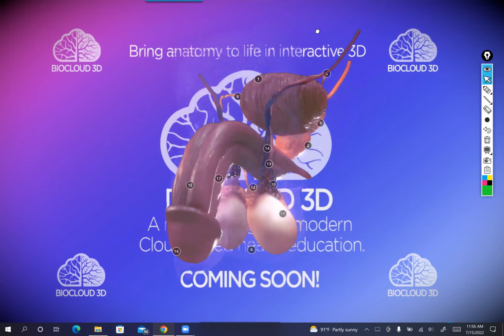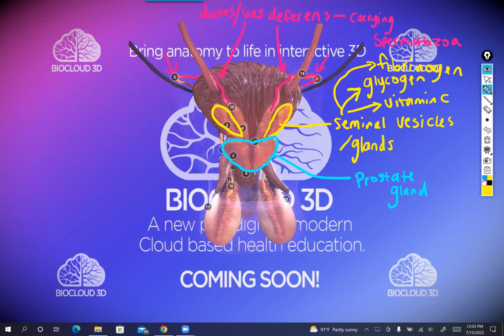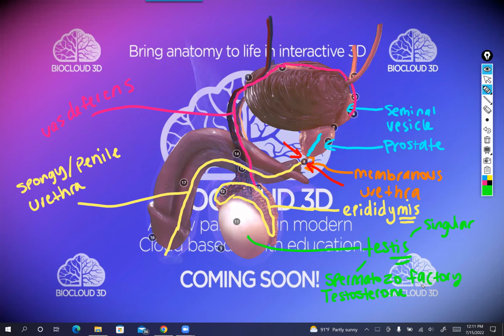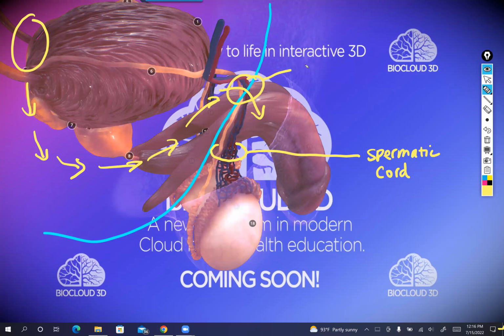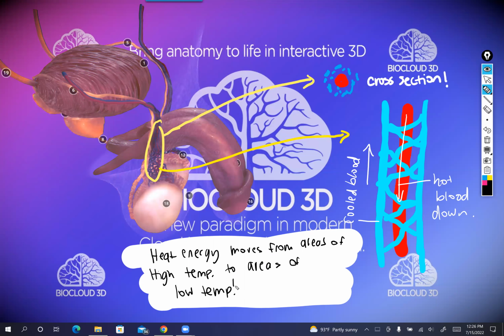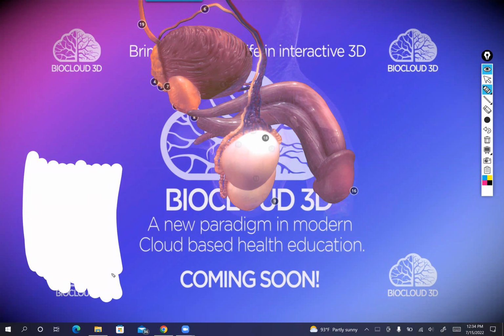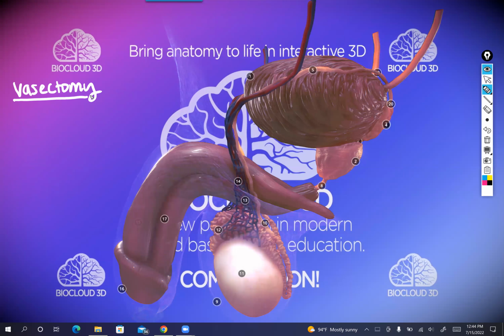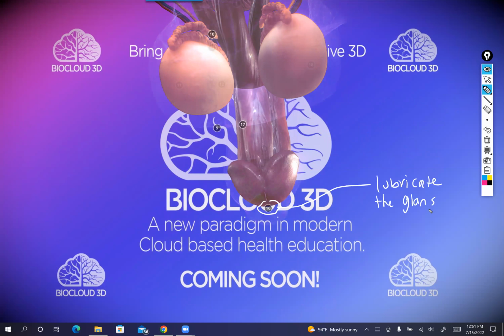Gross anatomy (and a little physiology) of the male reproductive system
Learn all about pelvic and genitalia anatomy of people with testes and a penis! We look at all aspects of this anatomy and there is a little physiology in there too because I cannot help myself lol